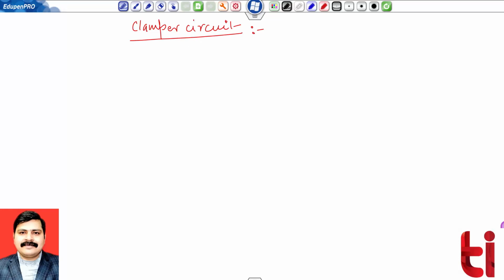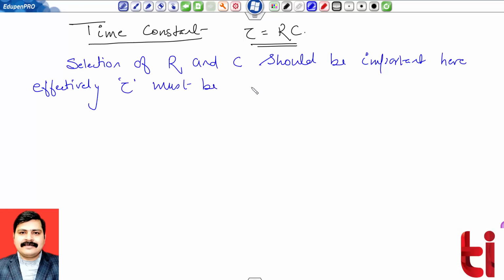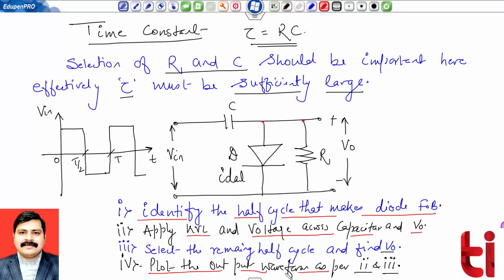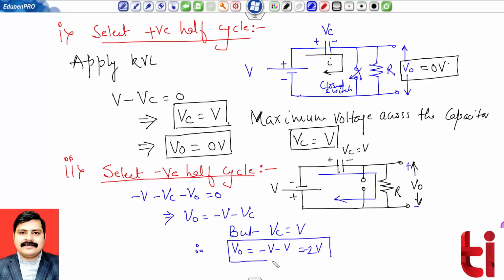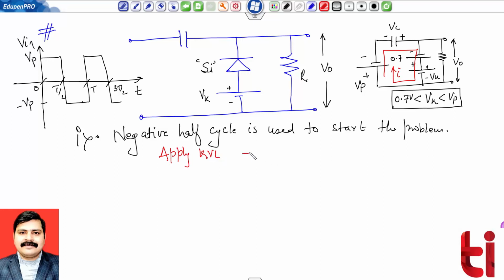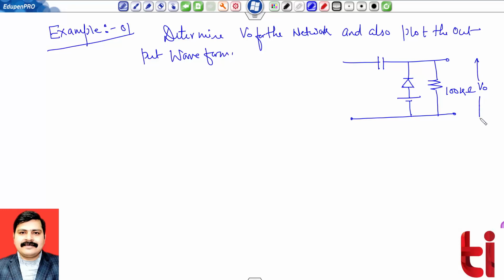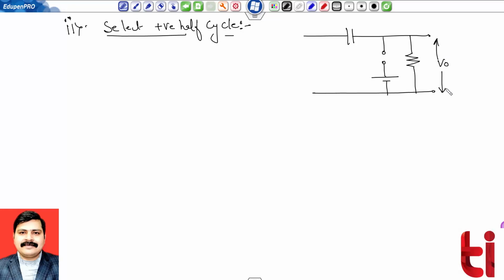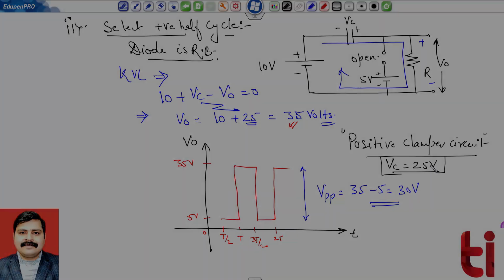Module 13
Clamper circuit, definition, classification and working, Clamper Numerical